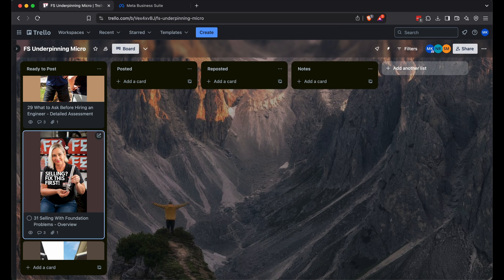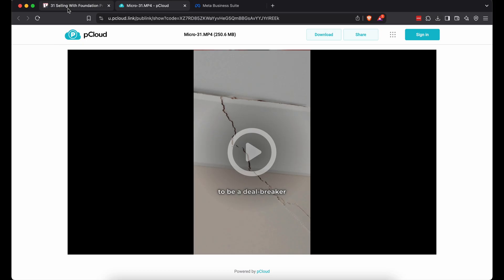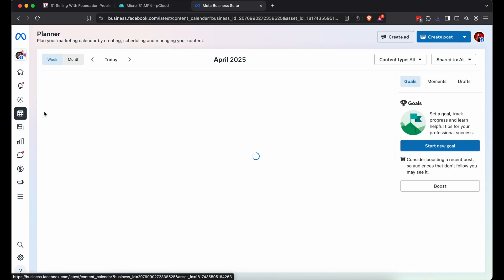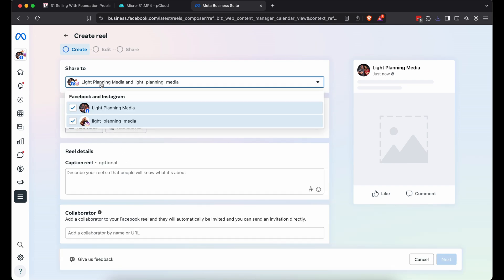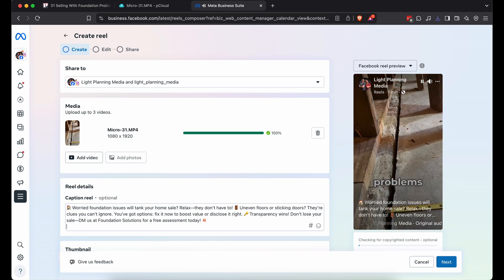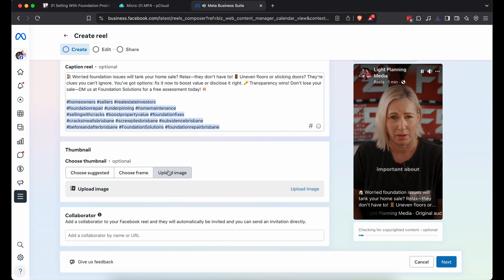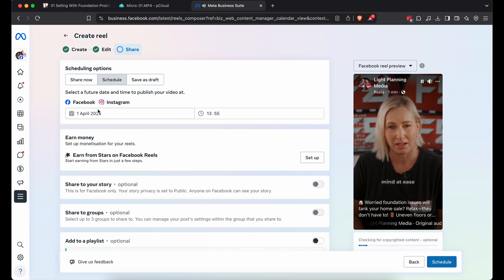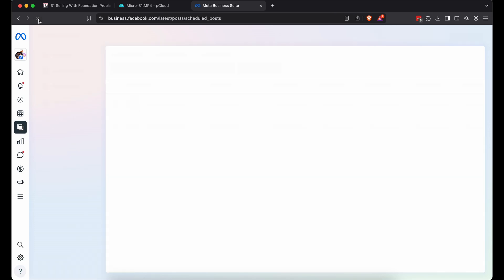How to Post Reels on Meta Business Suite: Step-by-Step Guide for Instagram & Facebook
Need help posting Reels on Instagram and Facebook? In this video, I guide you through the full process of using Meta Business Suite to create, upload, and schedule Reels that grab attention. As a videographer from Light Planning Media (lightplanning.com.au), I’ve perfected this workflow for clients like you. Whether you’re a business owner, marketer, or social media manager, this tutorial will help you save time and grow your online presence.

What you’ll learn:

How to pull videos from Trello and pCloud
Uploading and optimizing Reels for Instagram and Facebook
Adding eye-catching custom cover images
Scheduling posts for the best results